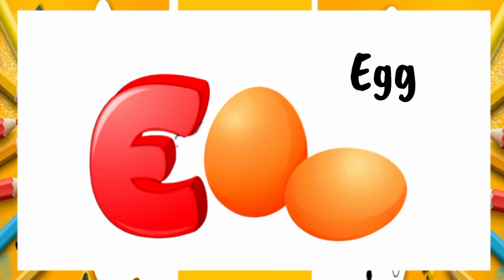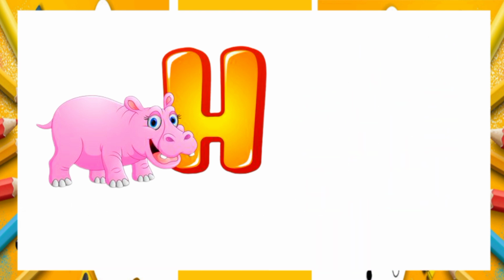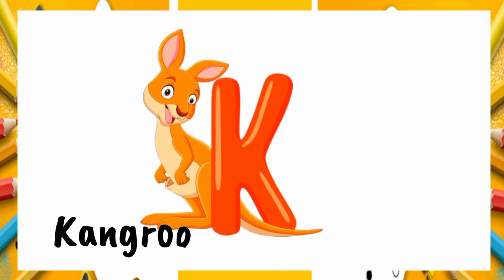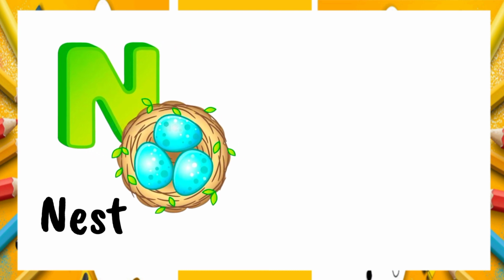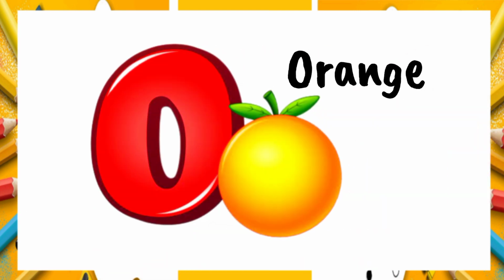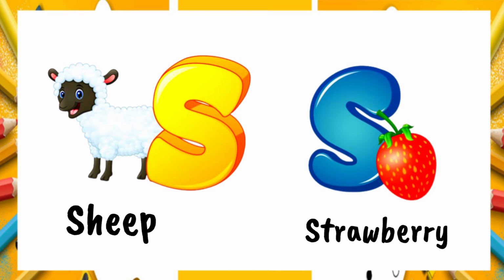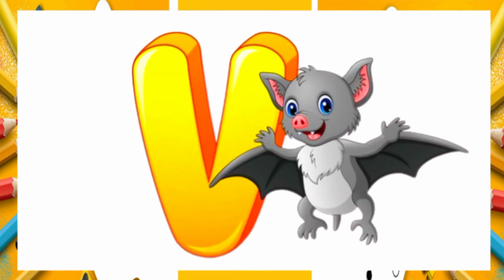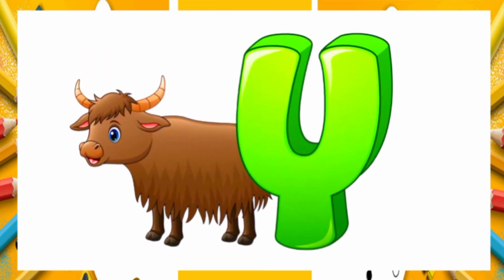Abc Phonics Song with TWO Words - A For Apple - ABC Alphabet Songs - Nursery Rhymes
Phonics Song Global English Version -
NEW 3D Animated Nursery Rhymes with Baby Taku

nursery rhymes
afore apple
a for apple
abcd
abcd song
kids learning
education
aa aa apple
abcdefghijklmnopqrstuvwxyz
alphabets and words
children rhymes
for kids
nursery rhymes for babies finger family
finger family nursery rhymes and children,s song
alphabet finger family abc song
new finger family song
learn your letters kinder gartens
cartoon abcd abcd abcd abcd abcd abcd abcd
childrens nursery rhymes on youtube
abcd channel cartoon
ais for apple
alphabet learning song for toddlers
best video learn alphabet for toddlers
abc phonics song - learn alphabet - nursery rhymes
lagu anak
ABC Phonics Song , Toddlers learning video, A for Apple, ABC Song, Nursery Rhymes,